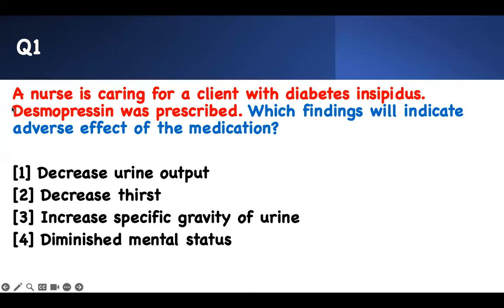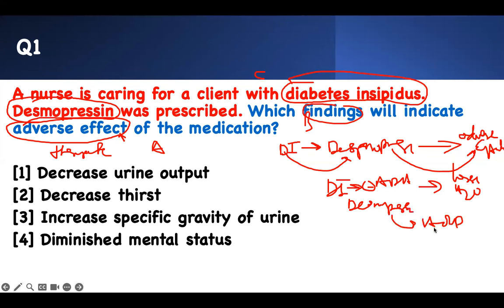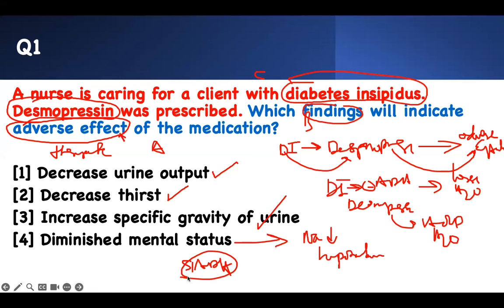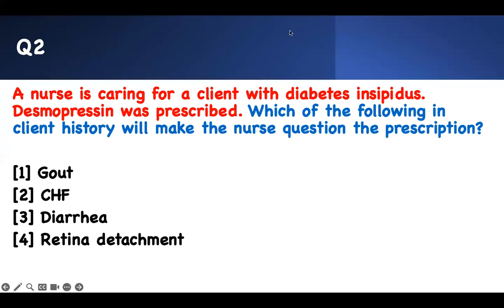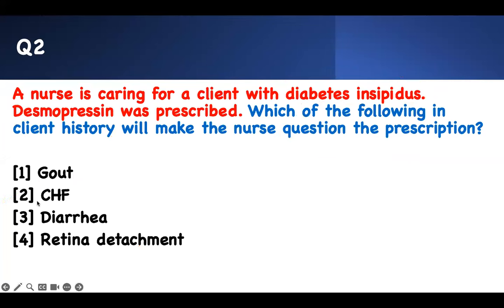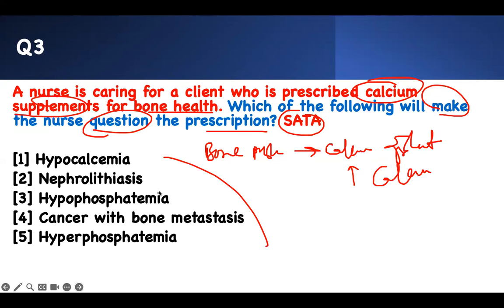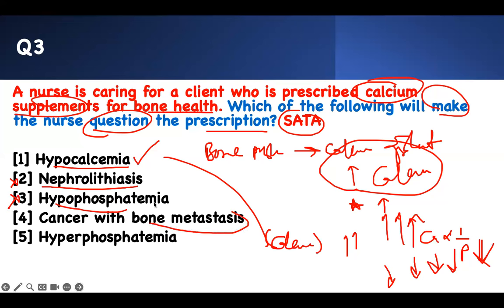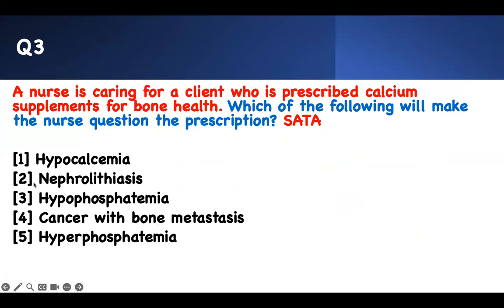NCLEX Pharmacology Test Taking Strategy: Practice Questions for RN & LPN Prep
NCLEX pharmacology review test taking strategies with practice questions for RN and LPN students for exam prep. In this High yield quick video, you’ll learn how to think through pharmacology questions step-by-step using proven test taking strategies, while answering 3 high-yield NCLEX practice questions. You will use sata nclex question strategy to answer nclex questions on pharmacology concepts. A quick nclex review for pharmacology for nursing students.

In this ADAPT NCLEX Review session, we break down a high-yield desmopressin question, review the most commonly tested adverse effects, and apply NCLEX test taking strategies so you can feel more confident on exam day. This video is perfect for first-time test takers and repeat testers who struggle with pharmacology questions on the NCLEX.

🎯Perfect for:
- NCLEX RN, NCLEX PN and NEXT GEN NCLEX
- Nursing school pharmacology
- ATI pharmacology
- HESI exit
- Future registered nurse rn candidates
- Quick nclex review on pharmacology
- nclex practice questions for nursing exam prep
-  Essential medical safety and management strategies

⏱️ TimeStamp: High yield NCLEX test taking strategy
00:00 NCLEX Test Taking Strategies Overview
00:26 Desmopressin for Diabetes Insipidus | Key Adverse Effect
05:11 Safe Medication Administration NCLEX | Desmopressin Nursing Considerations
06:58 Pharmacology Test Taking Strategy | Step-by-Step Question Walkthrough
11:42 Recap & High-Yield NCLEX Pharmacology Practice Question Review

If you find this helpful, check out more NCLEX pharmacology review and test taking strategy videos on the channel for RN and LPN prep and quick nursing pharmacology quiz.